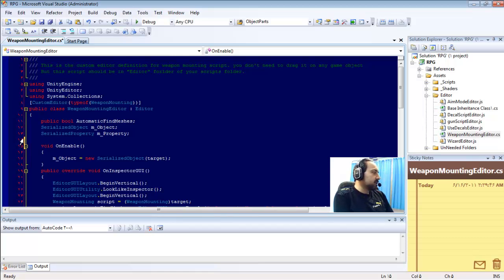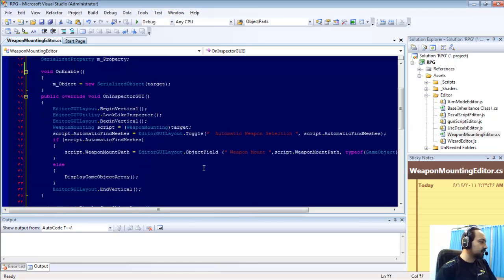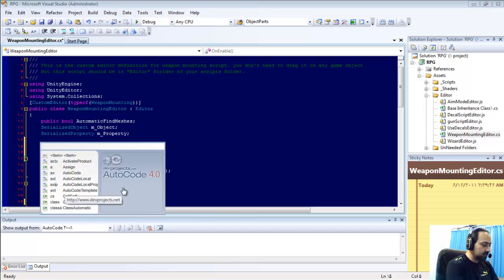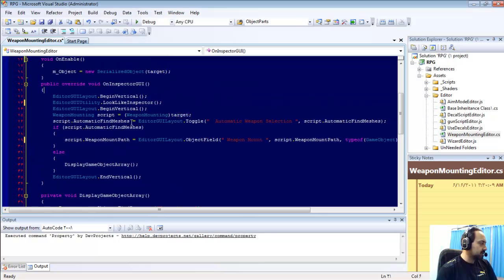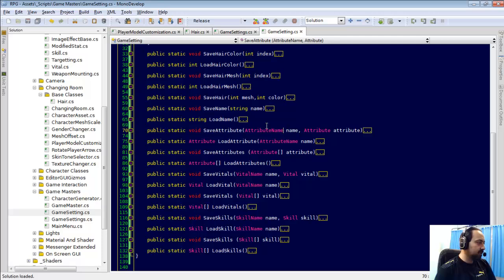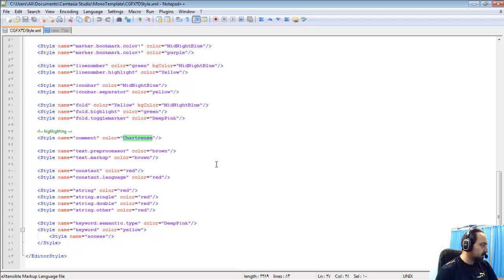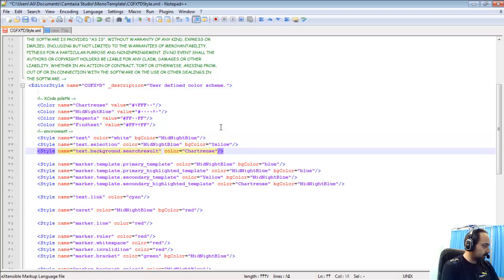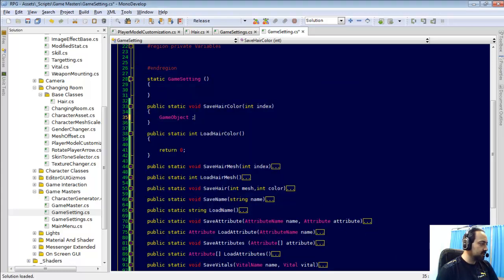Color Coding.mp4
In this video tutorial we'll learn how to change the color coding for our script editor to help ourselves when we are coding.